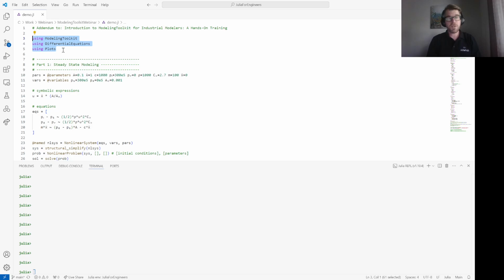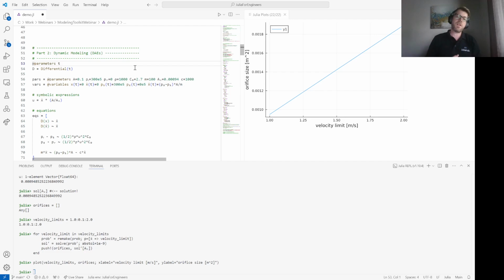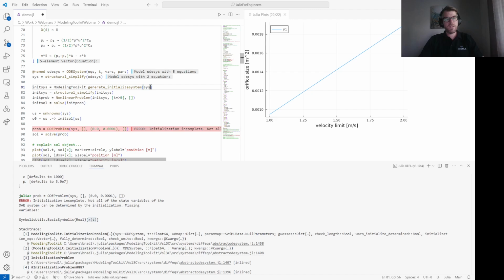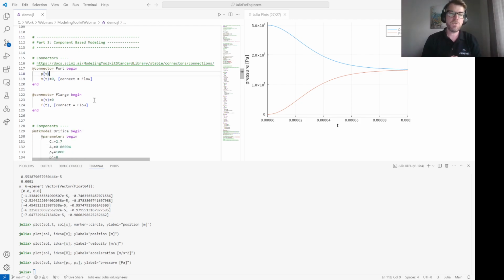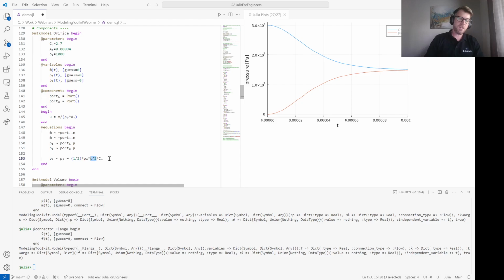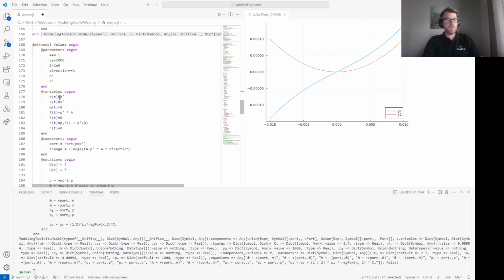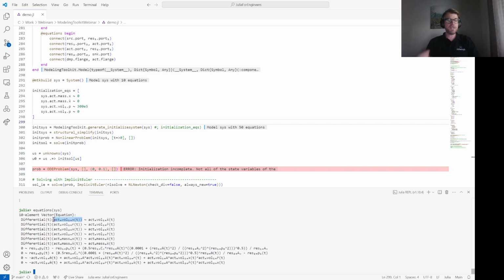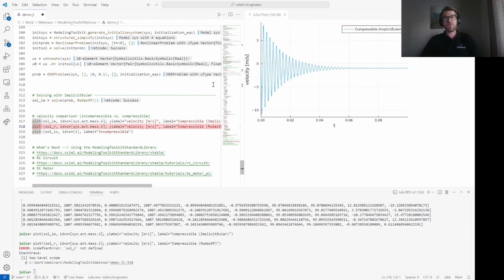ModelingToolkit Industrial Modeling - Addendum